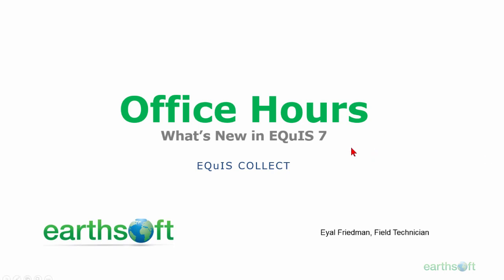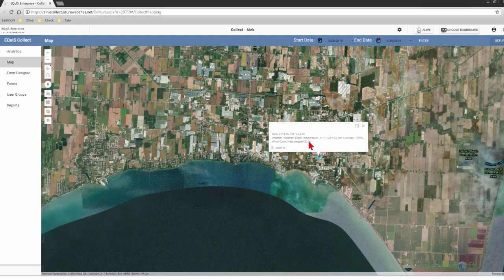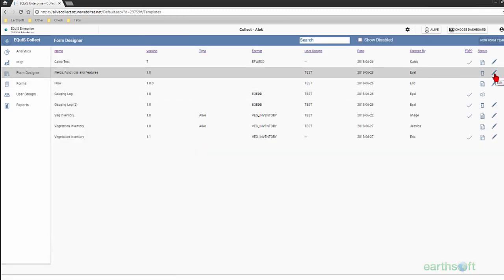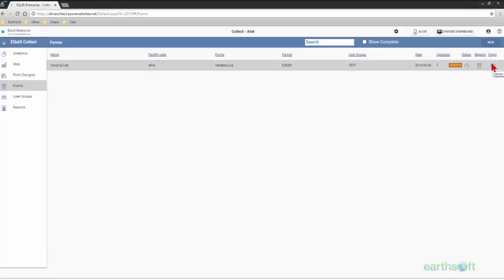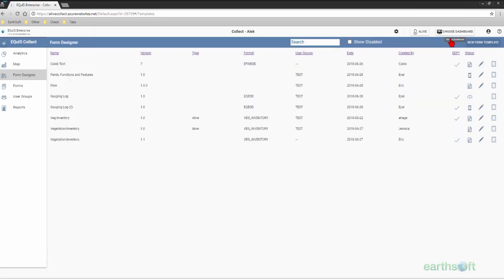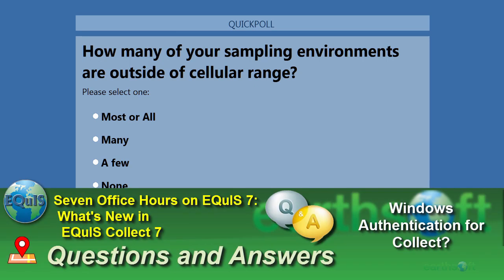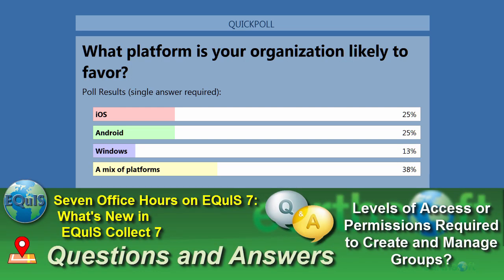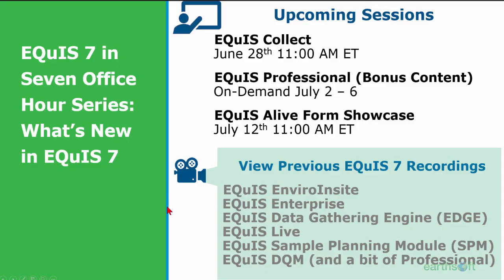What's New in EQuIS Collect 7 - 2018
2:37 EQuIS Collect Workflow
4:20 Demonstration
User Groups
Analytics
Maps
Reports
Forms Designer
Forms
Dashboards
38:09 EQuIS Collect Prebuilt Forms
23:42 Questions and Answers (6 Questions)